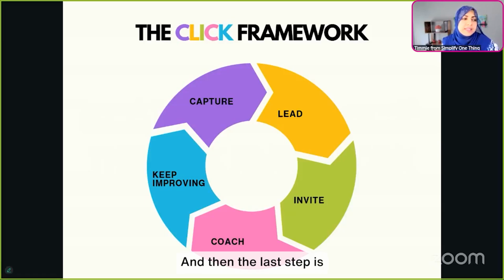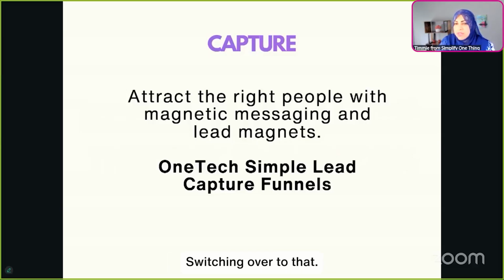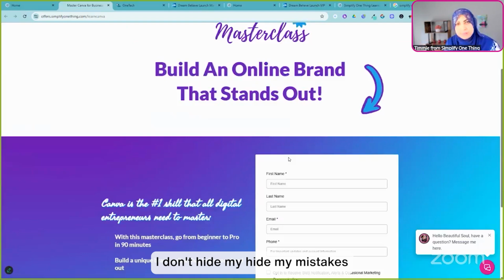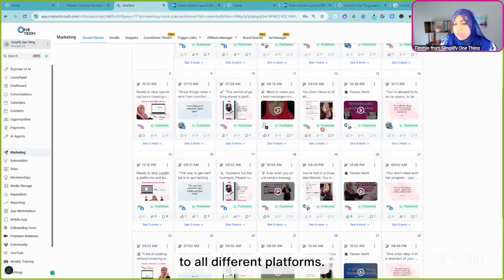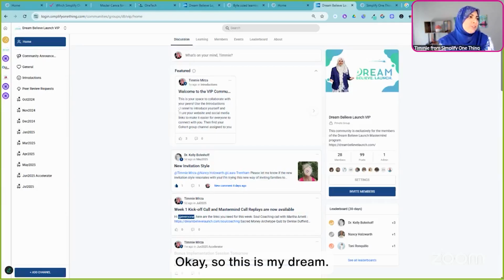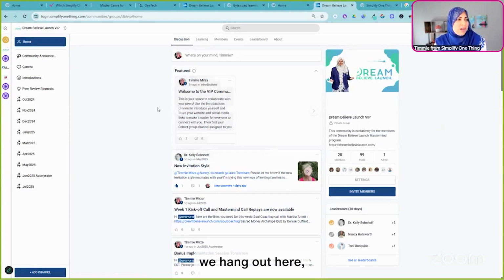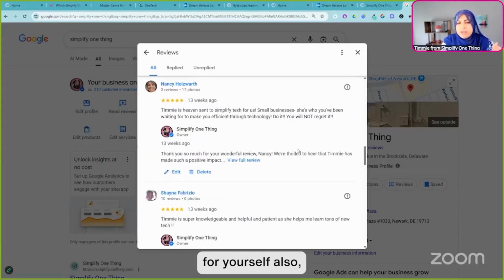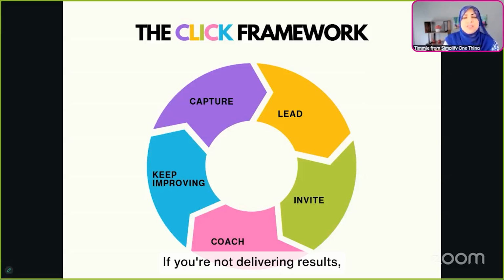5 Powerful OneTech (Powered by GoHighLevel) Features Every Coach Needs to Grow 🚀✨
Are you a coach ready to streamline your business and maximize impact? In this video, we’ll dive into 5 powerful OneTech features (powered by GoHighLevel) that will help you attract leads, nurture your audience, invite them into your programs, and scale your coaching business with ease. 💡

We’ll walk through the CLICK Framework (Capture, Lead, Invite, Coach, and Keep Improving) and show you exactly how each step connects to tools inside OneTech. From lead capture funnels to email nurture sequences, social media planners, and calendar scheduling, this guide will give you clarity and actionable strategies to grow with confidence. 🌟

Whether you’re just starting your coaching business or looking to optimize your current systems, these tools will help you simplify tech overwhelm, boost visibility, and build a profitable, heart-centered practice.

⏱️ Timestamps:
00:00 - Welcome & Introduction 👋✨
00:19 - Why Coaches Need OneTech 🚀
00:39 - The CLICK Framework Explained (Capture, Lead, Invite, Coach, Keep Improving) 🧩
02:32 - Step 1: Capture Leads with Simple Funnels 🎯
07:09 - Step 2: Lead & Nurture with Content + Email 📧
10:18 - Step 3: Invite Clients Into Paid Programs 💼
13:52 - Step 4: Coach & Deliver Transformations 🙌
15:50 - Step 5: Keep Improving with Feedback 🔄
18:10 - Real-Life Examples & Templates 📝
20:05 - Final Thoughts & Next Steps 🌟

🔗 Useful Links:
- Learn Canva like a Pro!
- Get your Certifications and Training here!